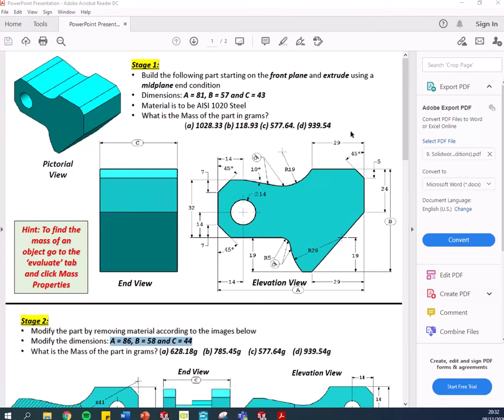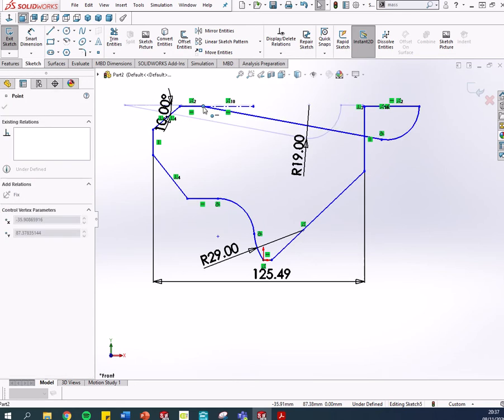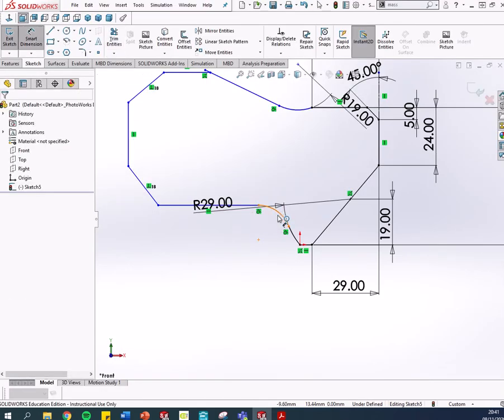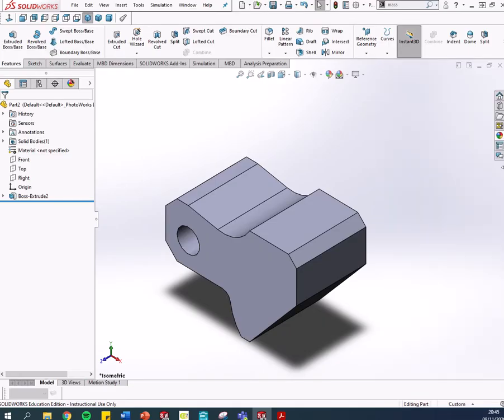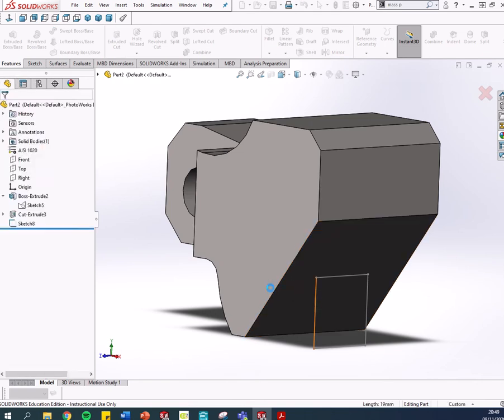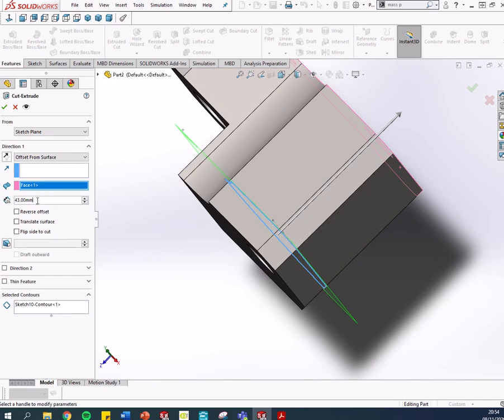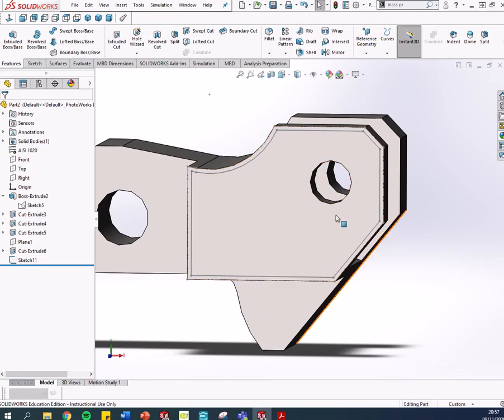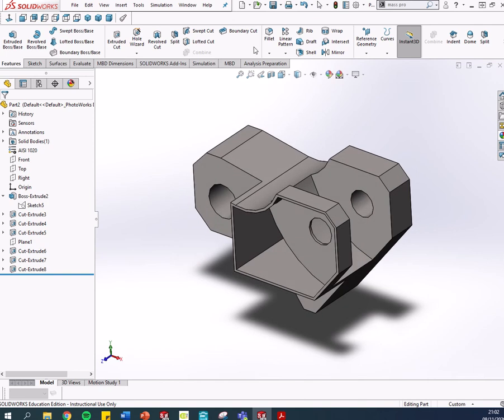12 Solidworks Exam Question